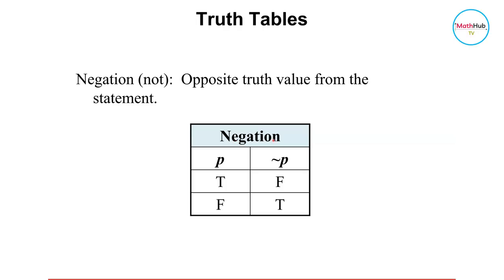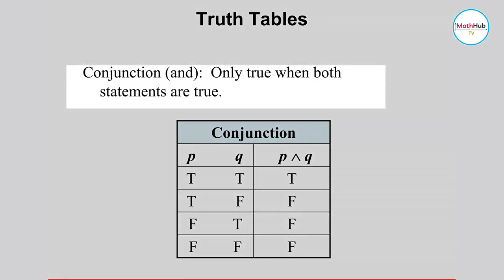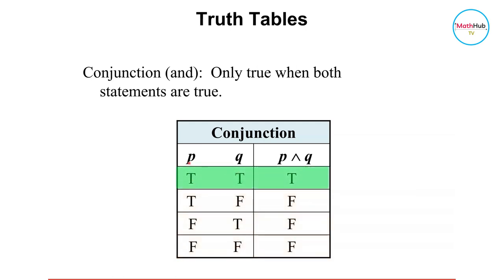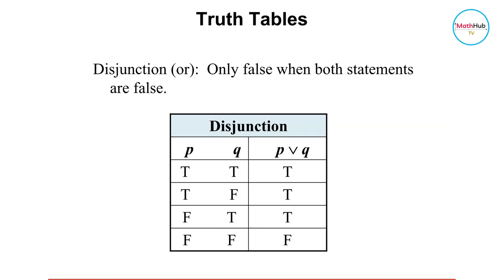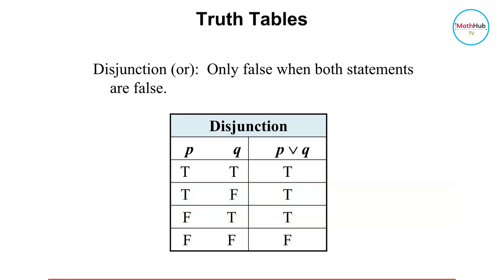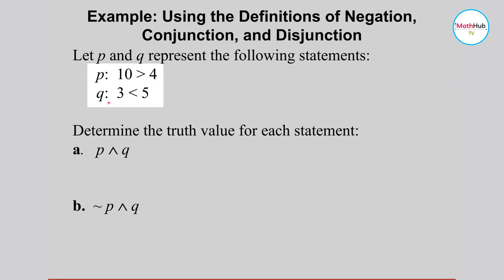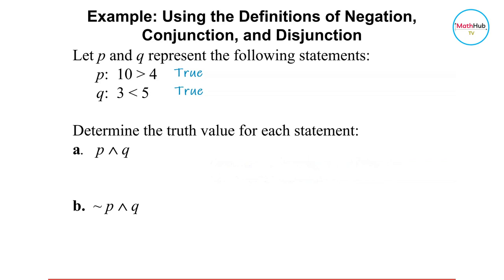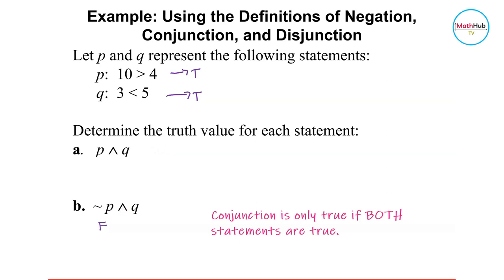Truth Values of Negation, Conjunction and Disjunction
In this video lesson, we are going to study the truth values of the logical connectives negation, conjunction, and disjunction.

⏲️ Timestamps ⏲️
Introduction
Negation
Conjunction
Disjunction